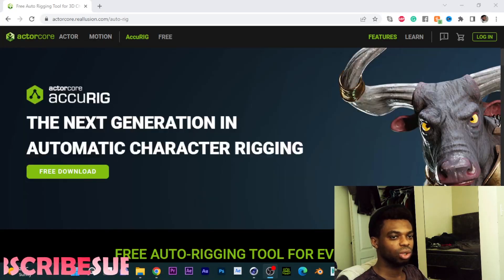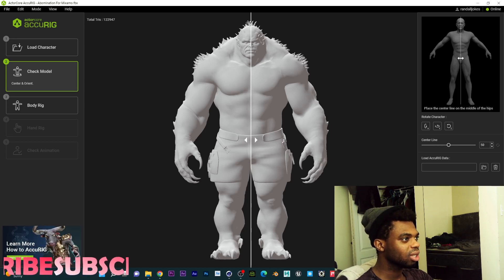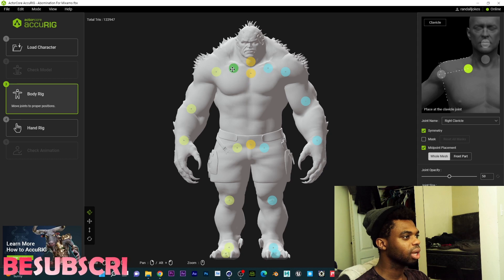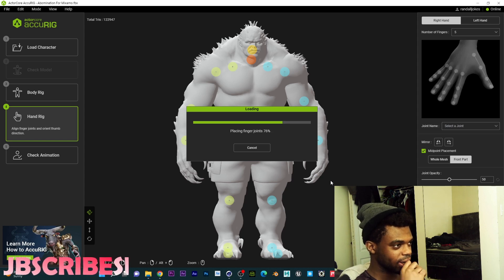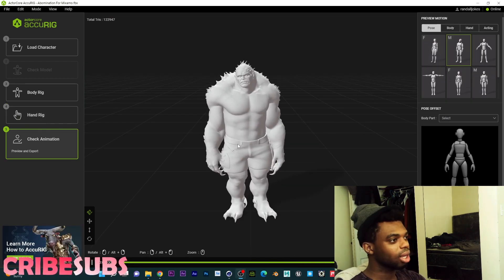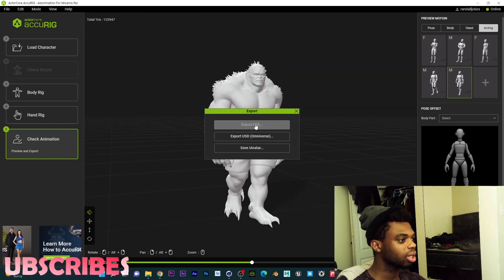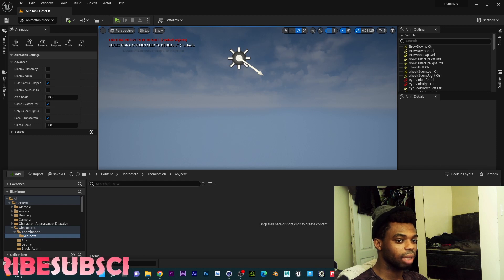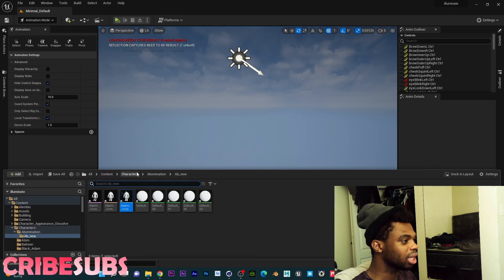AccuRig Automatic Character Rigging Is Amazing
I will be making a control rig for use in Unreal Engine  for price of $100
Will keep you posted.
Add me on discord to communicate- Randallniso#9156
If you wish to donate, you can send to my Paypal @